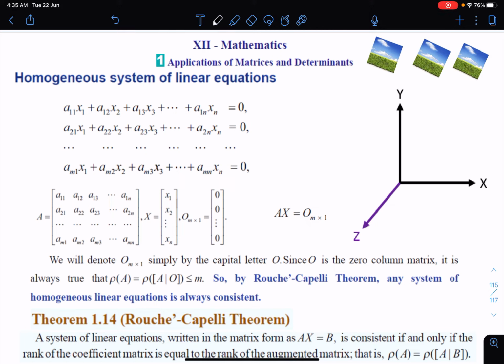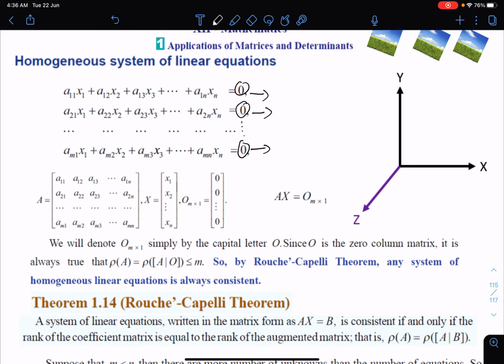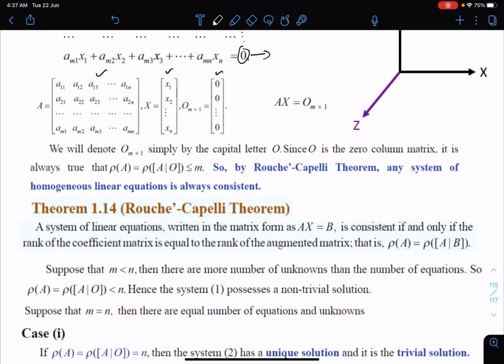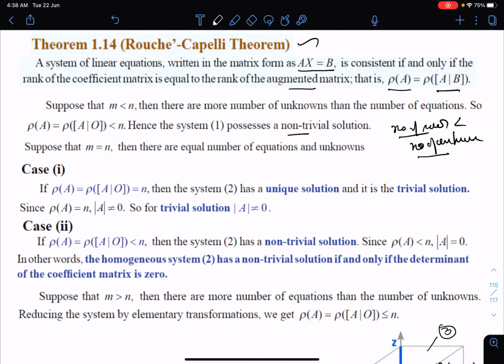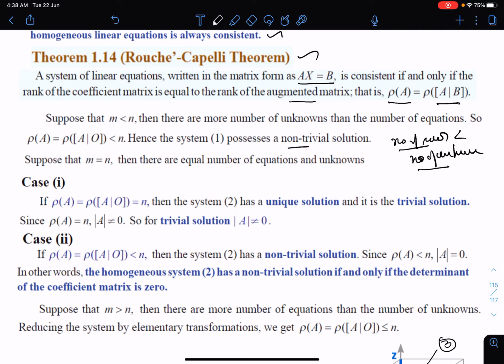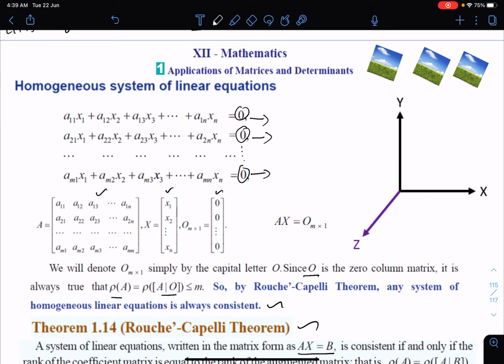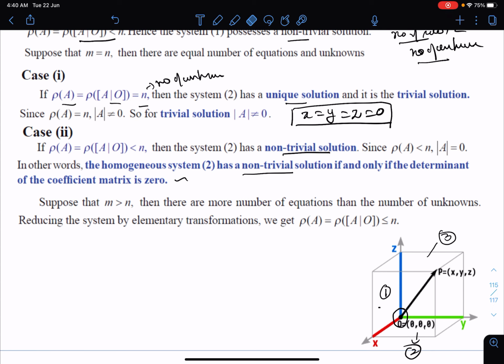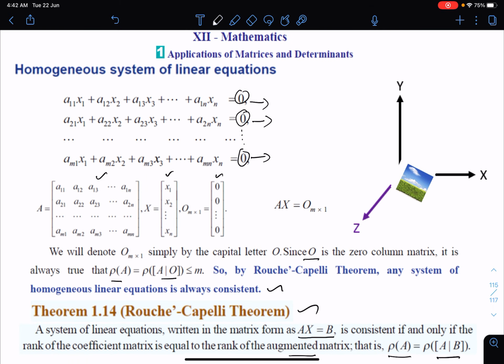Homogeneous Equations Introduction XII GM